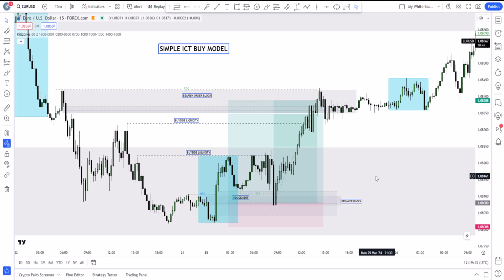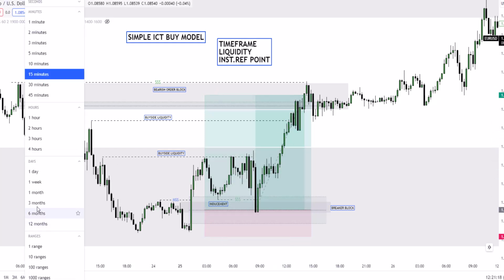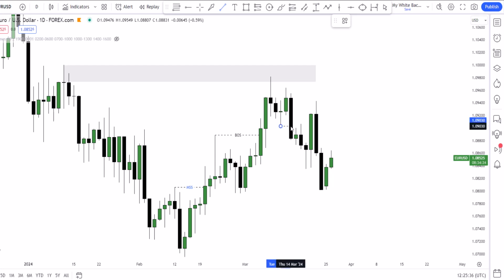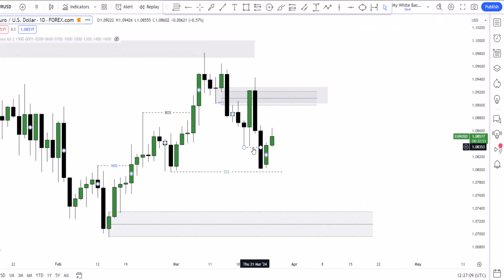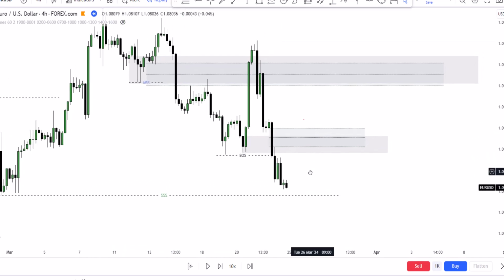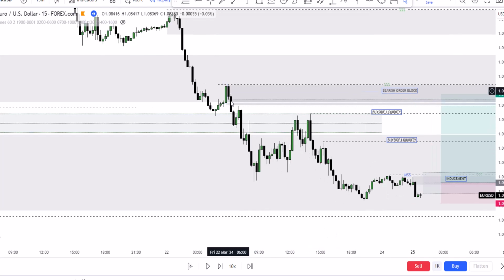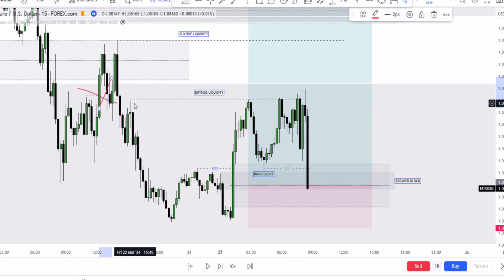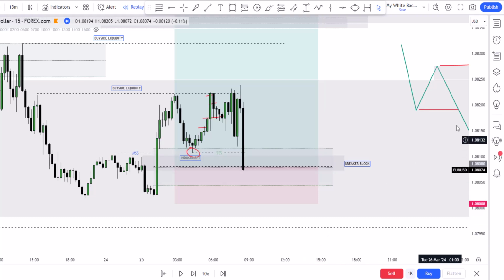Simple ICT Buy Model For Beginners